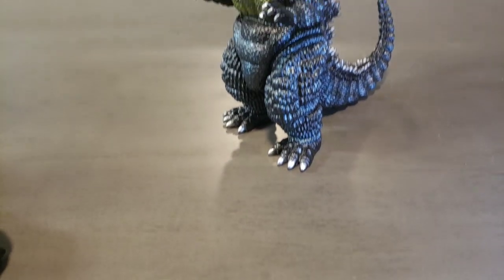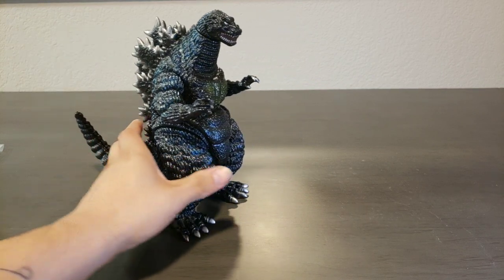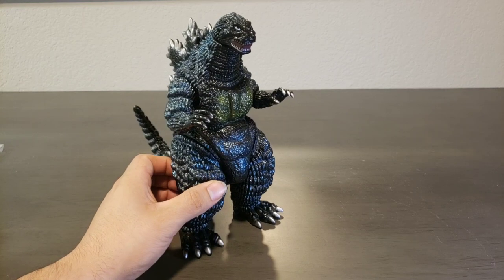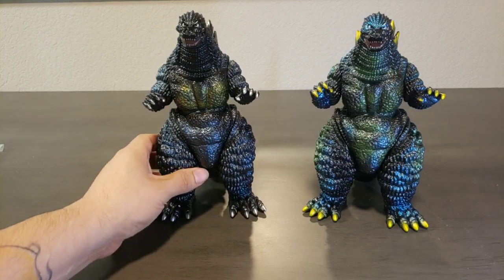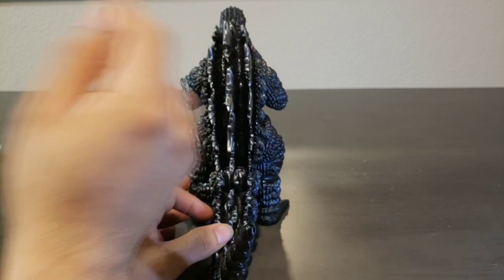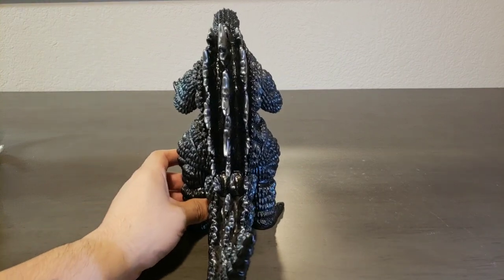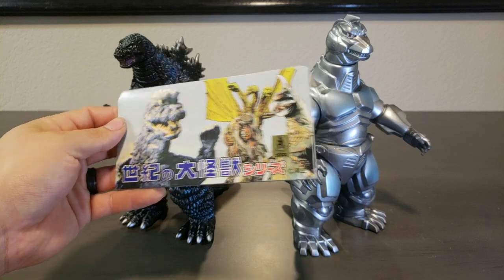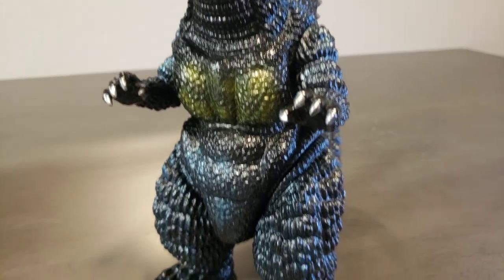Marmit MH RadoGoji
Vinyl figure review